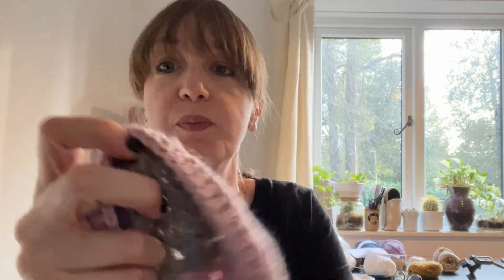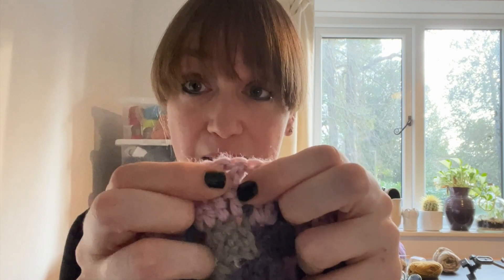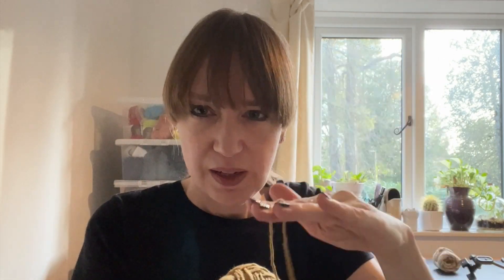Why Is My Crochet SHRINKING?! Common causes and simple solutions.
Beginners to crocheting often find their project getting smaller, shrinking within the row or round. Here are the most common reasons this happens (and it happens a lot!) and what you can do to resolve it.